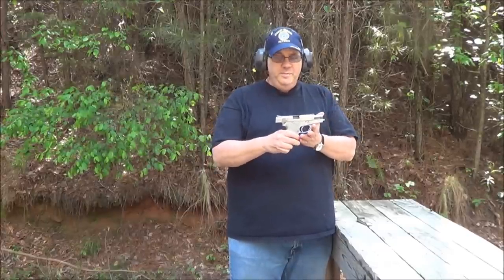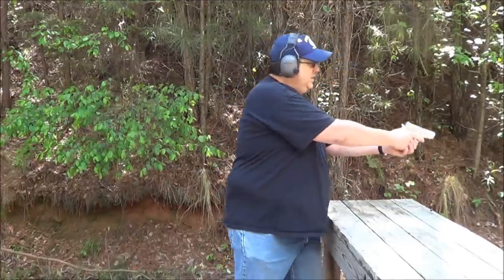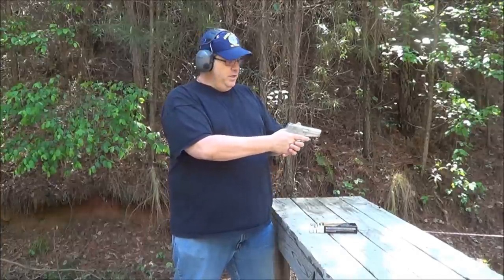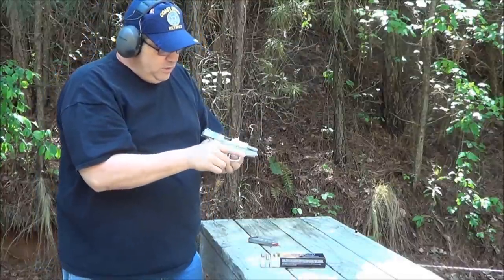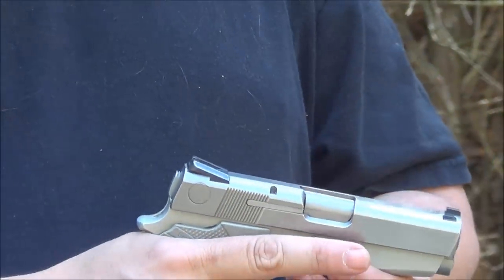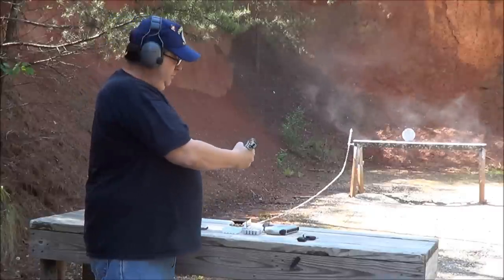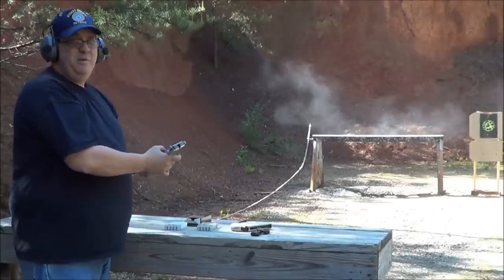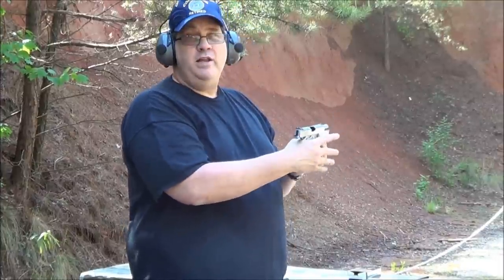S&W 3913NL at the range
First time at the range with my new (to me) S&W 3913 NL.